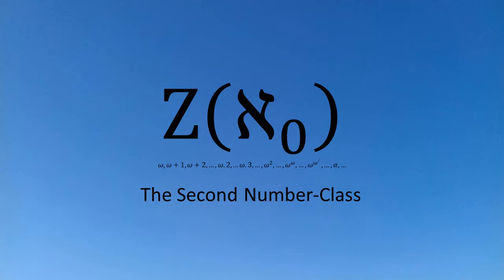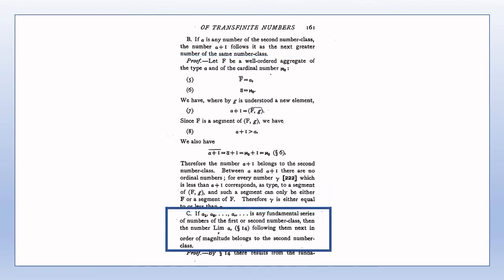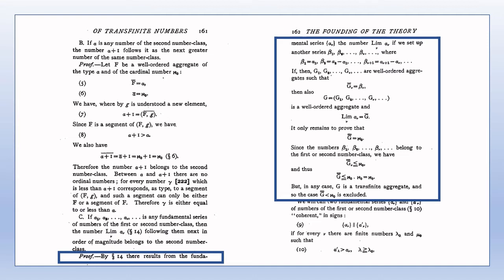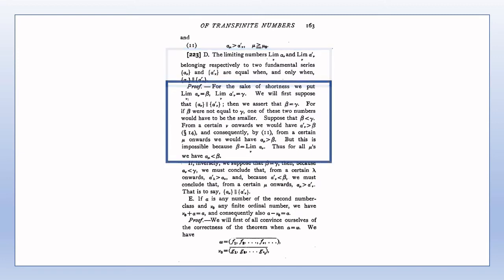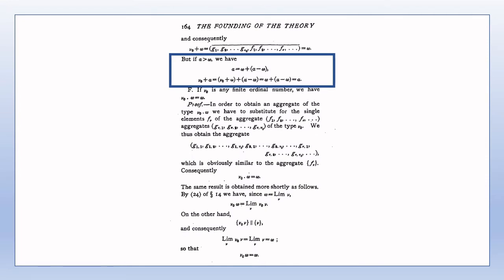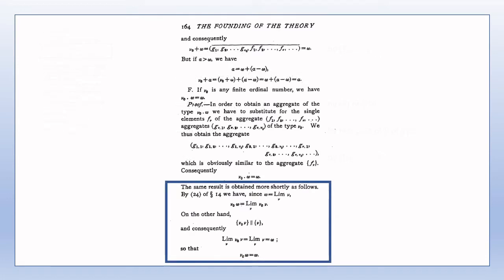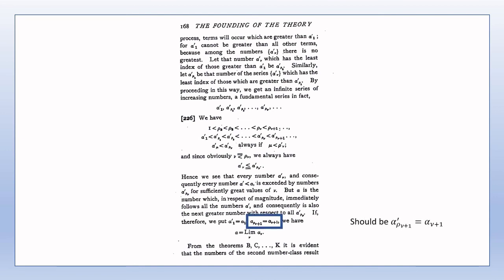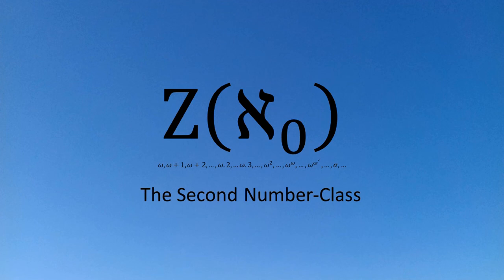Georg Cantor - Contributions to the Founding of the Theory of Transfinite Numbers - Section 15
This video is the fifteenth video in my series of videos covering the contents of the translations into English of Georg Cantor's famous 1895 and 1897 articles on the theory of aggregates and tranfinite numbers.

This video covers the material from section 15 of the 1897 article titled The Numbers of the Second Number-Class. This section looks at some of the properties of the numbers of the second number-class; highlights include showing that every number of the second number-class can be obtained by an application of the first principle of generation or the second principle of generation.

In this series of videos there will be a video for each section and the videos will be uploaded at a rate of one or two per week (with maybe a few weeks break between the two articles).